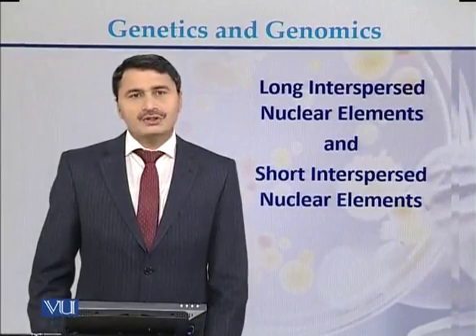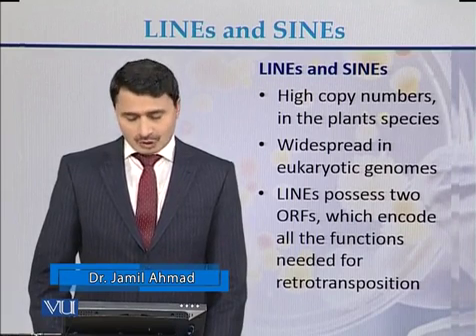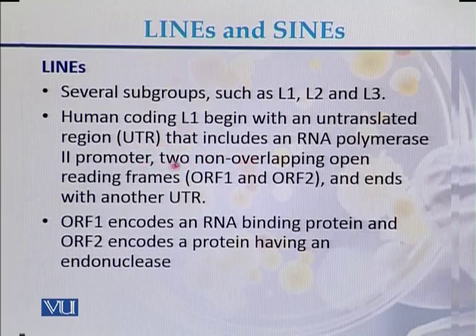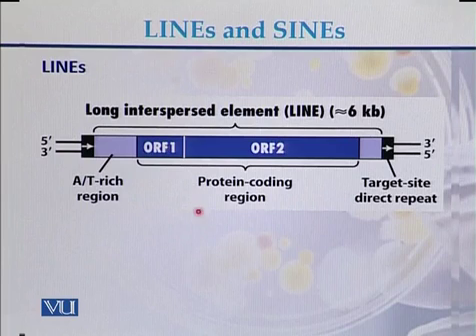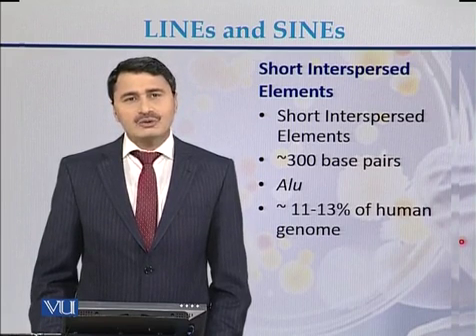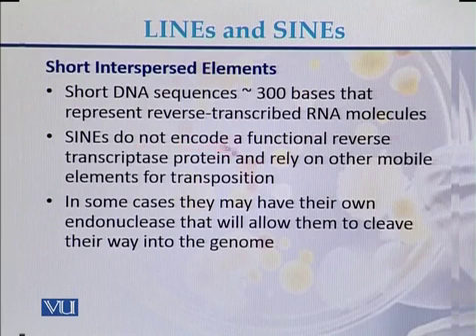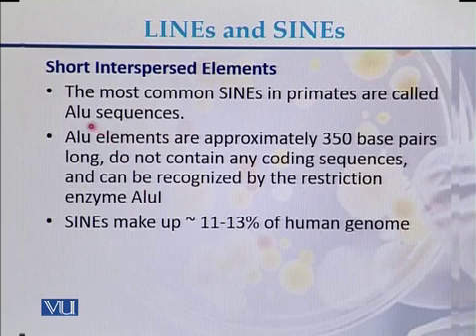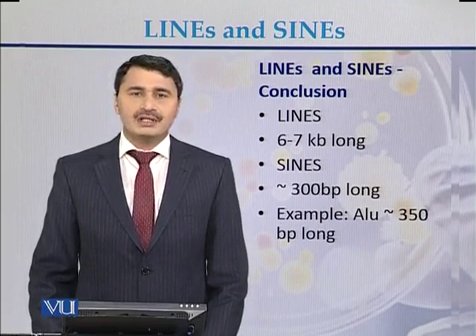BIO502_Topic107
BIO502 – Genomics
Topic: 107